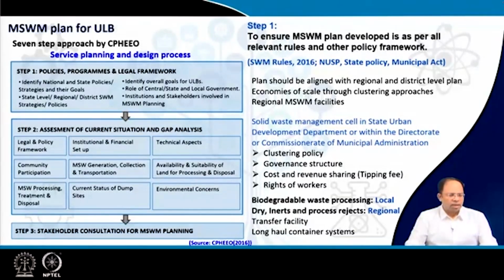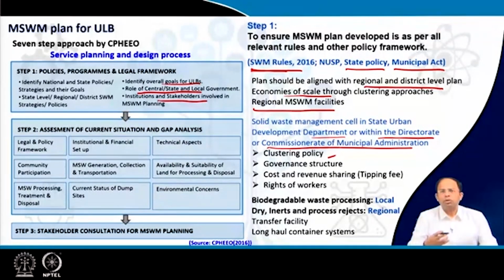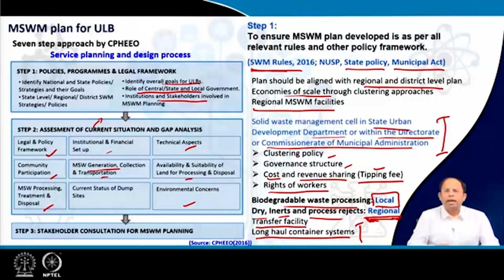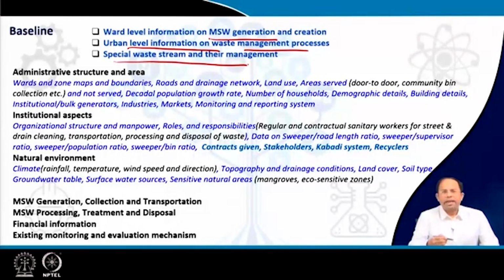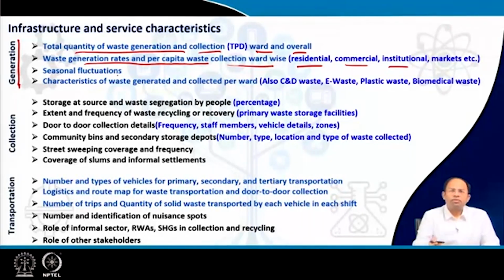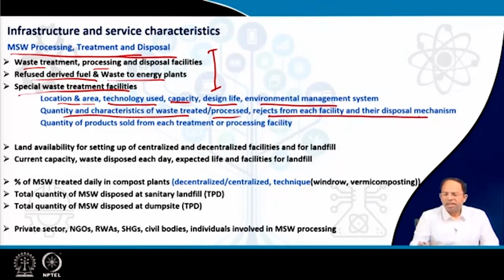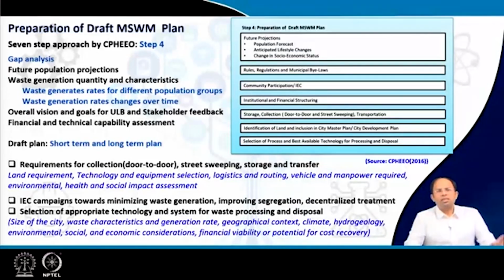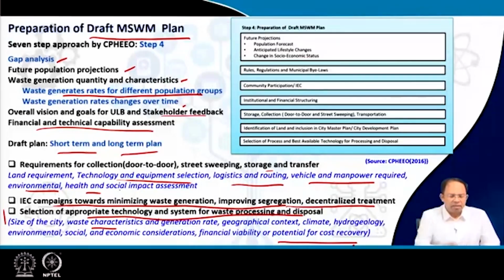LECTURE 14: MSWM PLAN PREPARATION PART II